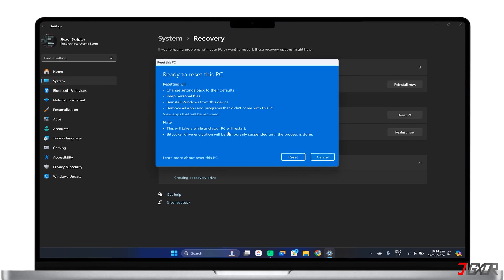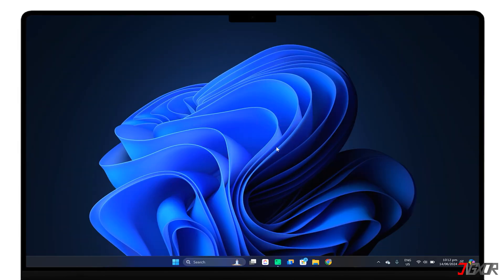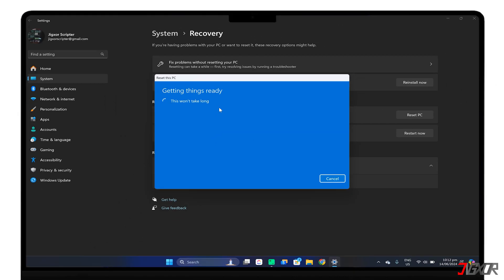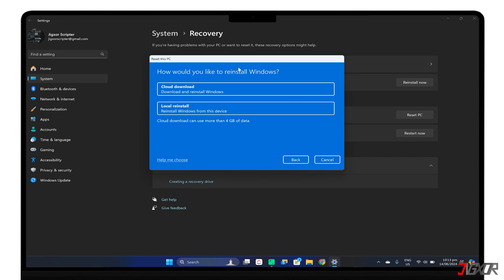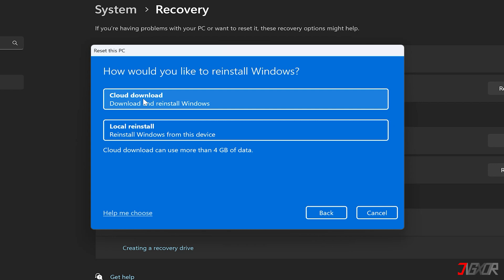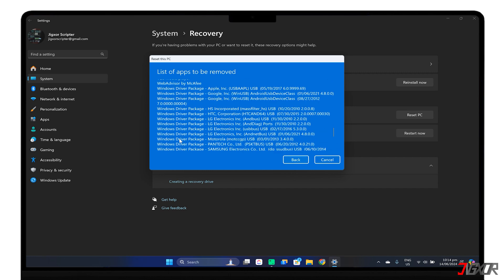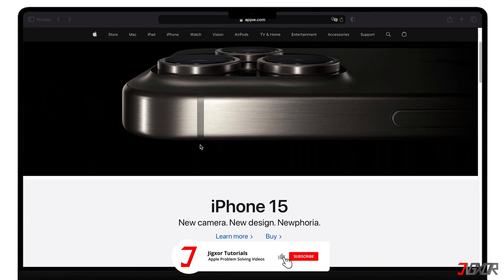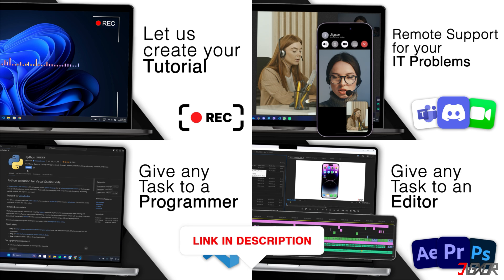How To Reset Windows 11 To Factory Settings! [2024]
Hey what’s up Jigxor here! Are you experiencing slow computer performance or suspecting a malware infection? Maybe you want to completely wipe your data before you sell your computer to a new owner? In this video I will guide you through the process of resetting your Windows 11 computer to factory settings. Let’s go! Yours Jigxor

Video: 926